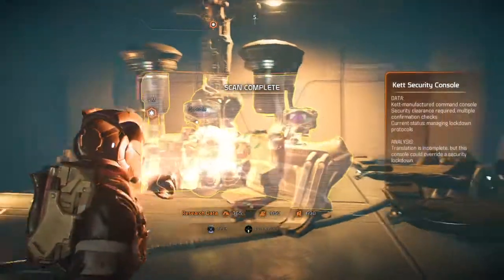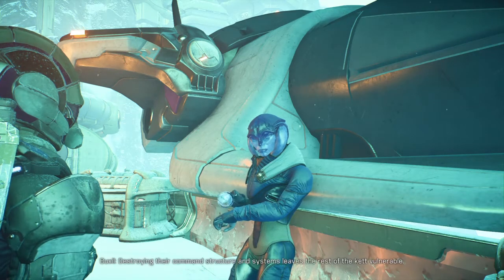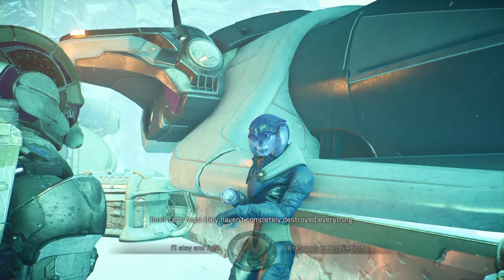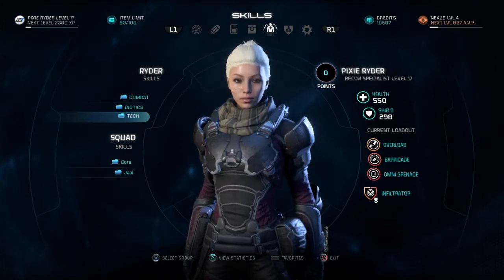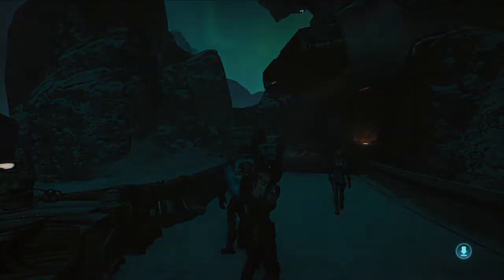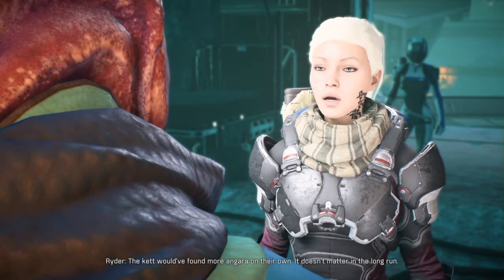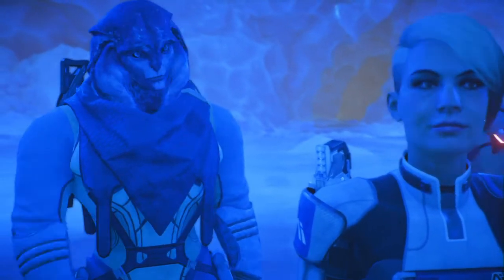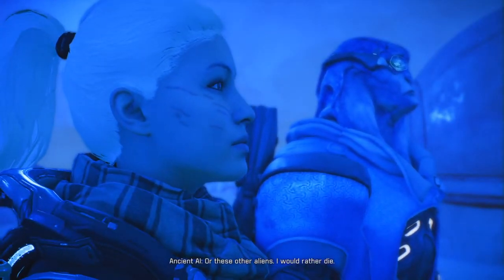Mass Effect™: Andromeda Got The Kett Base And I Hate Old AI: Part 15